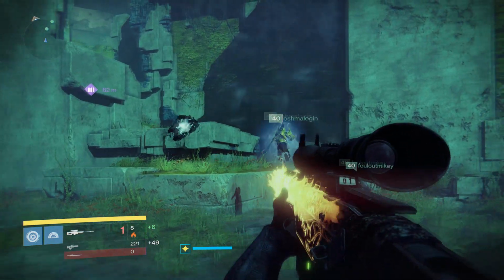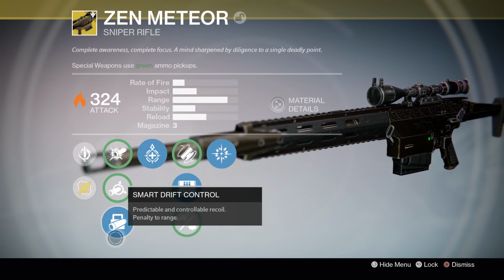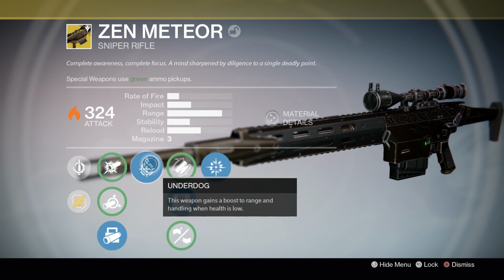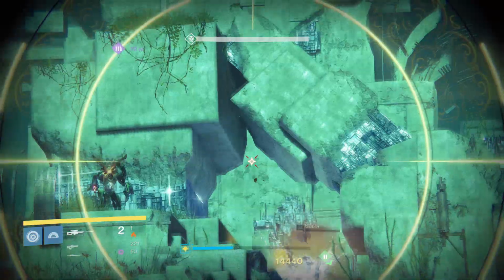Destiny: ZEN METEOR Gameplay & First Impressions! | PlayStation Exclusive Exotic Sniper Rifle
Showcasing gameplay and my first impressions of the Zen Meteor PS4 Exclusive Exotic Sniper Rifle added to Destiny with the new April Update DLC!
How to get the Zen Meteor: it is acquired randomly in the loot table from things like King's Fall (this one was), Nightfalls, Exotic engrams, etc.